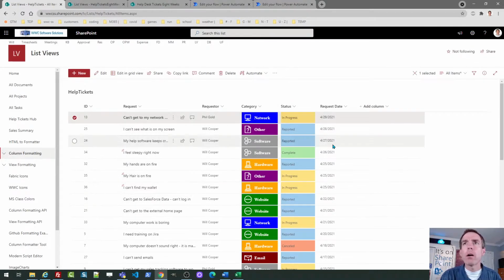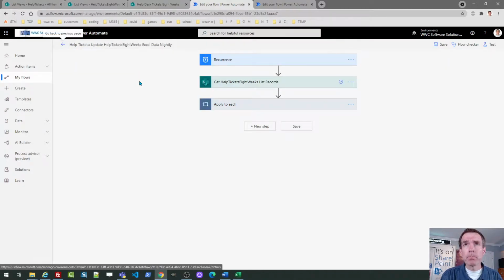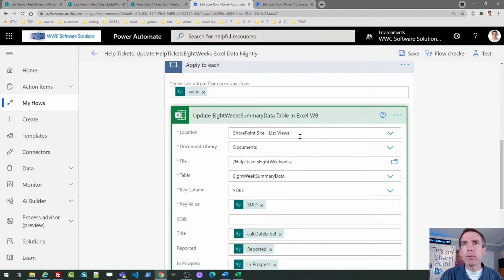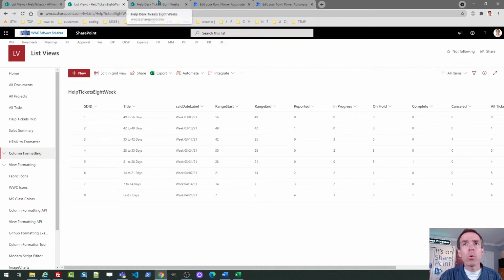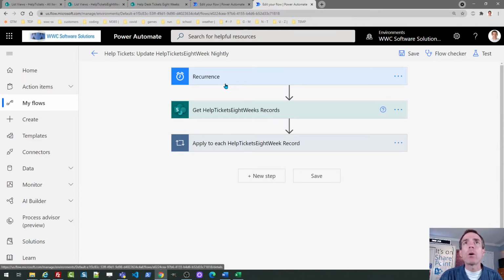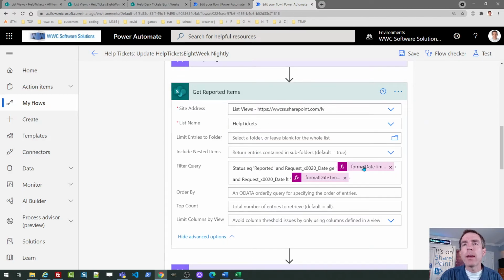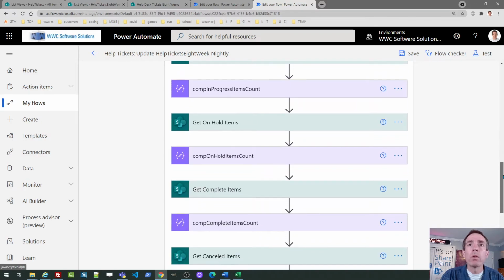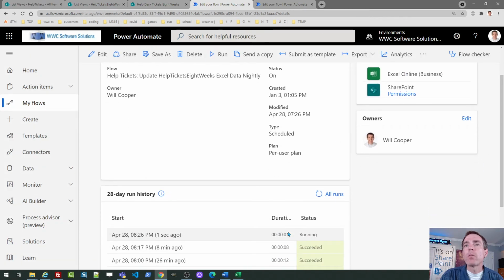Excel Charting in SharePoint Online Part 2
In this video we look at how to perform two key steps to make fully dynamic charts in SharePoint Online. First we look at how to move data from the SharePoint list to the table in an Excel workbook. Next week look at how you can aggregate data by querying for totals of data and writing that to your chart data list.